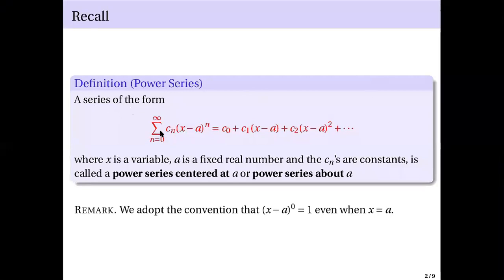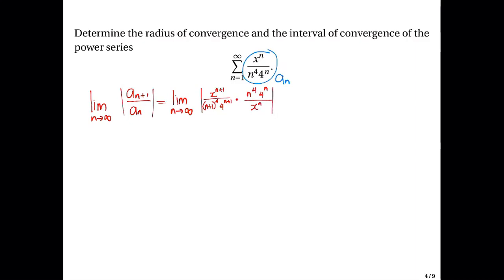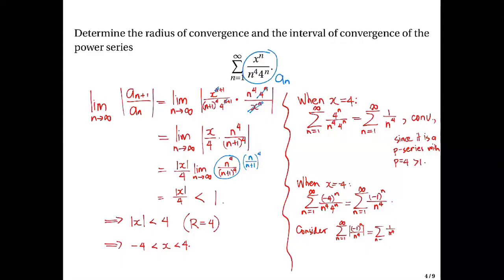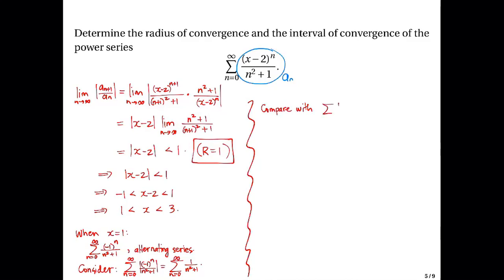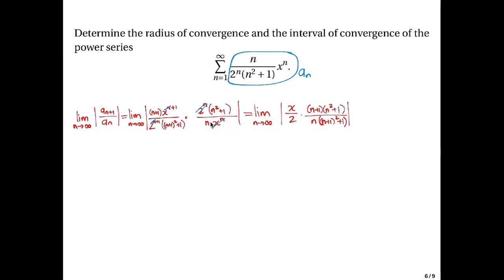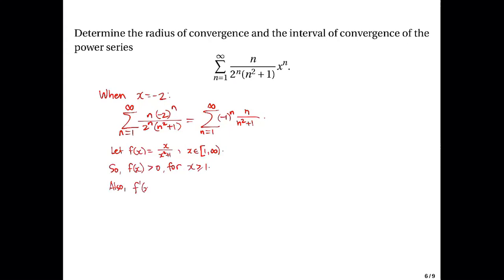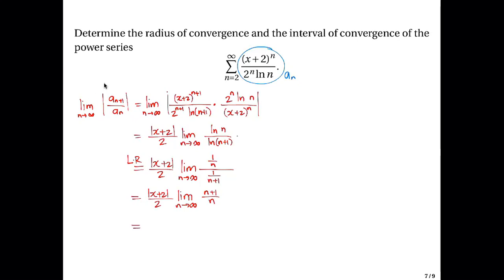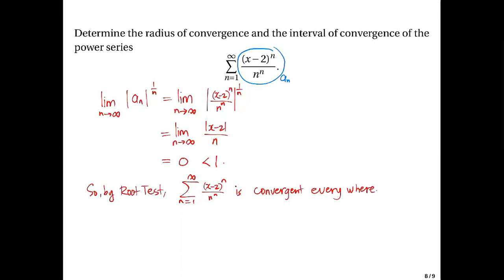11 Power Series